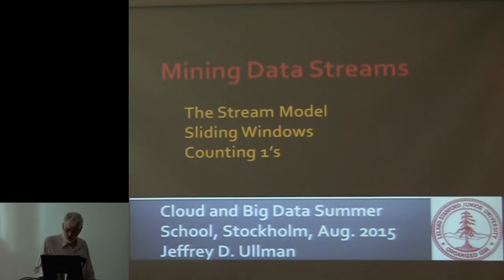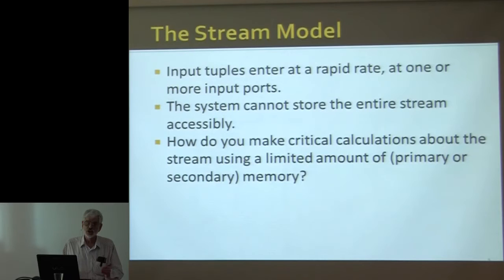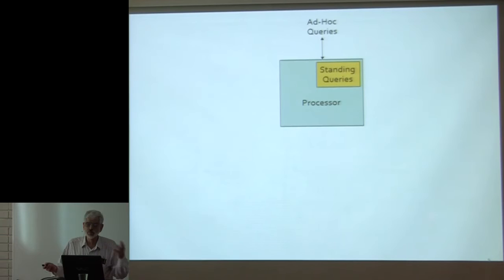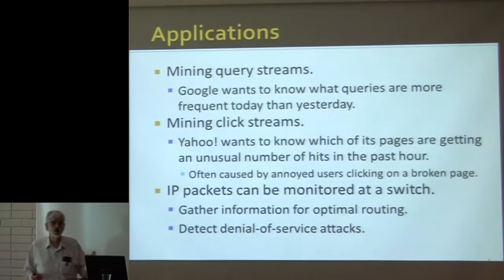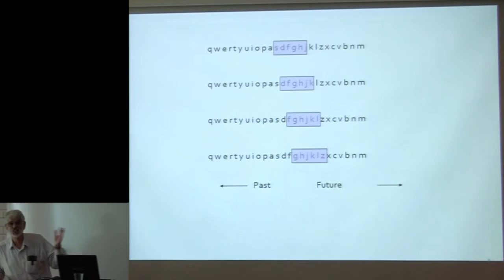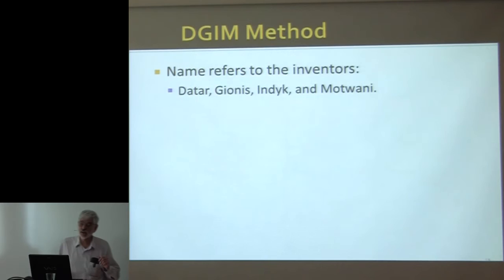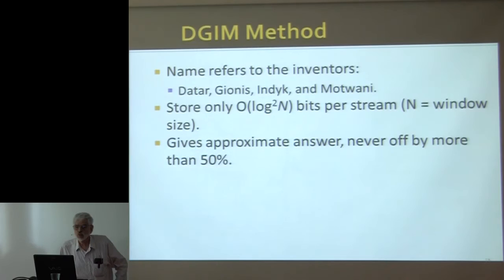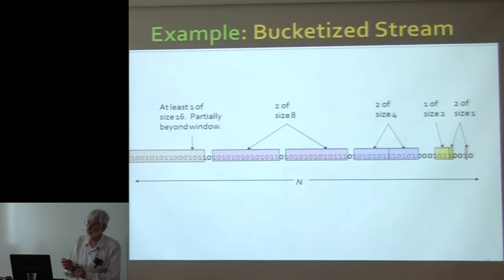Sampling and Filtering Data Streams, Jeffry D Ullman